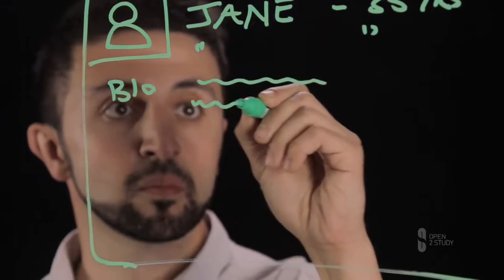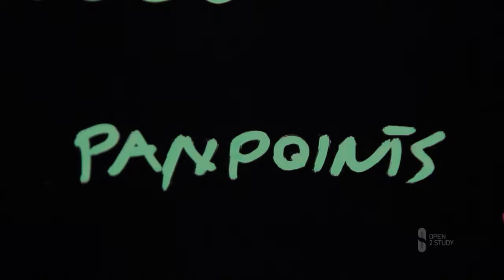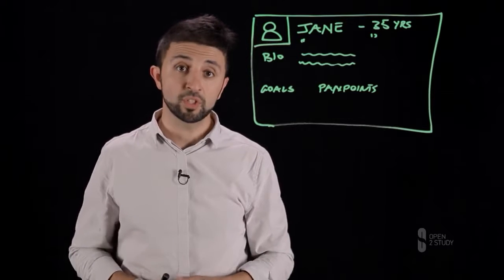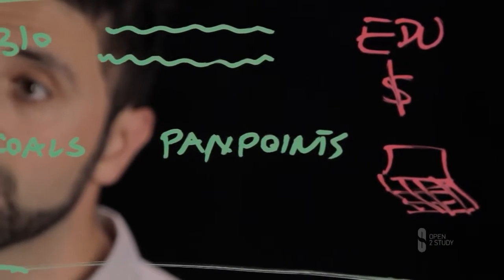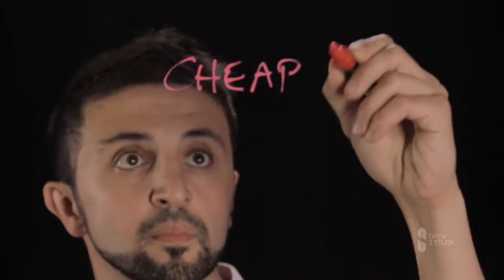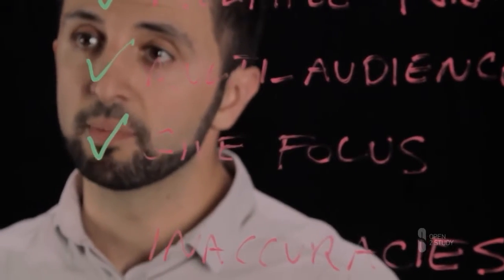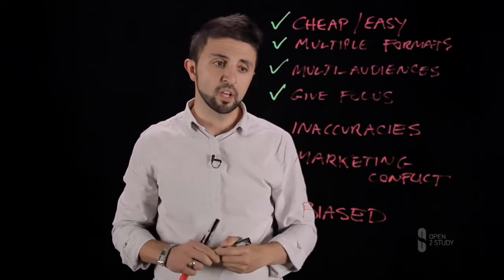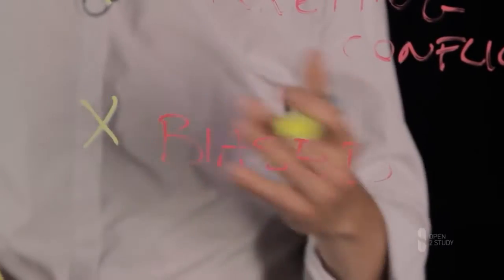UX Design Module 3 Topic 9 Personas